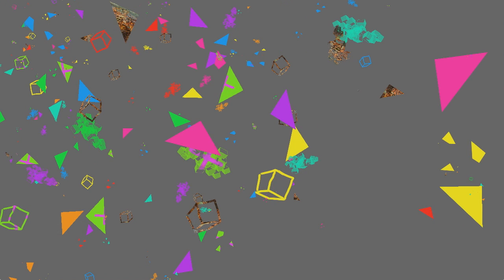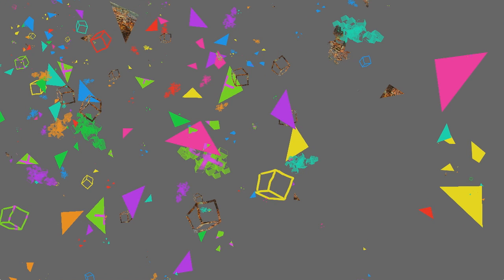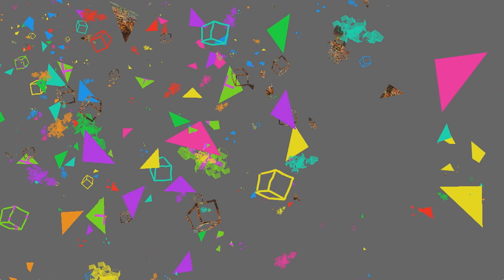Preview - Abstract Digital Painting Using Processing + Free Enrolment Link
This is my new Abstract Digital Painting Course on Skillshare. I'm posting a 100 free enrolment links that you can access by following this . This short course will demonstrate how to combine code, images and masks to create some cool generative patterns. You can also post your class project on Skillshare for other students to see. Enjoy!